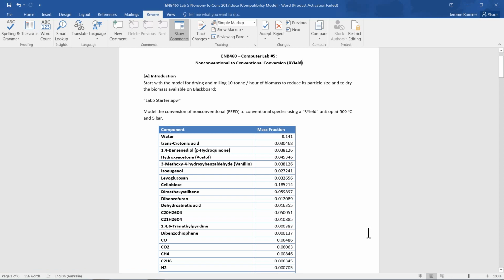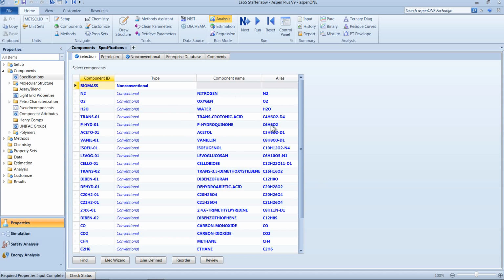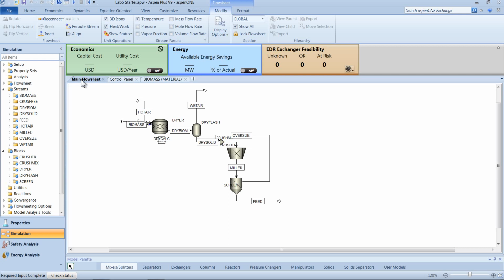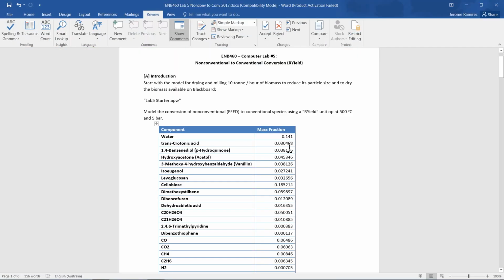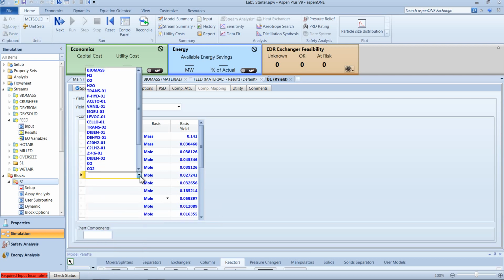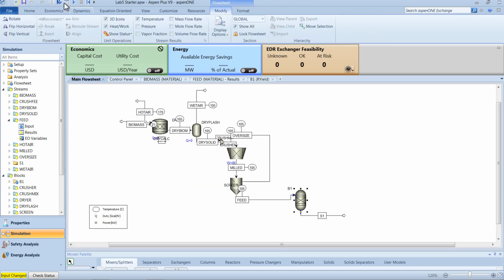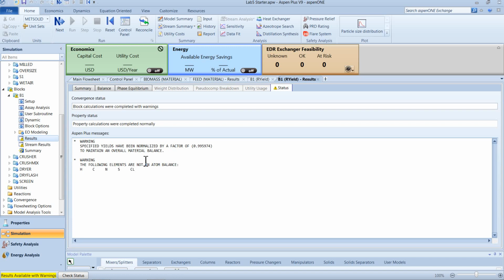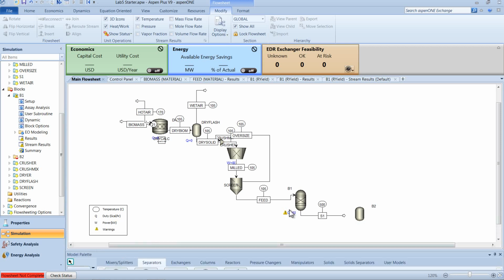Aspen Plus Tutorial 7 - Biomass Pyrolysis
In this video I show how to model a biomass pyrolysis process. Biomass pyrolysis is proposed as a base conversion process for producing chemicals, fuels, and power from biomass. This shows how to model an RYield block in Aspen Plus.

This is a video walkthrough of Chemical Engineering Process Modelling course material using Aspen Plus V9.